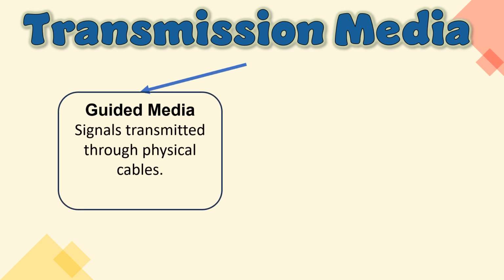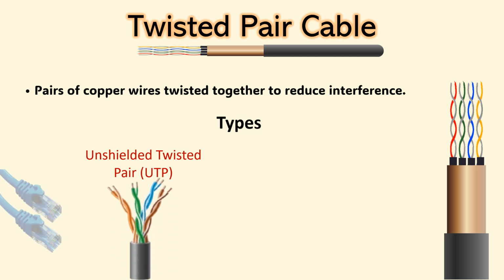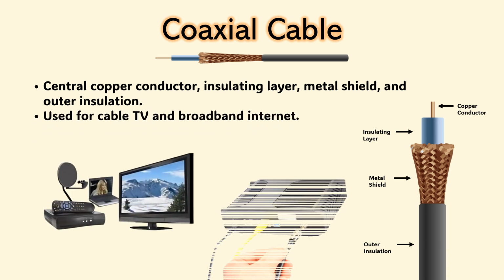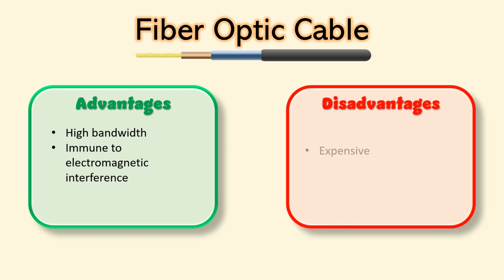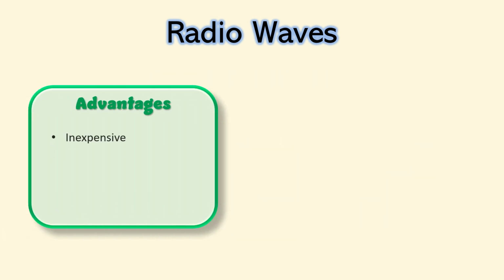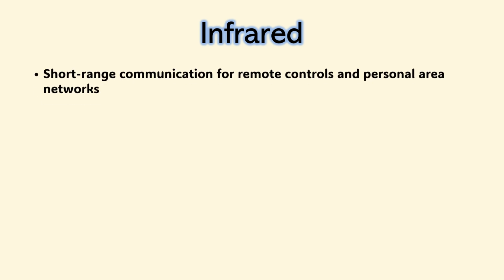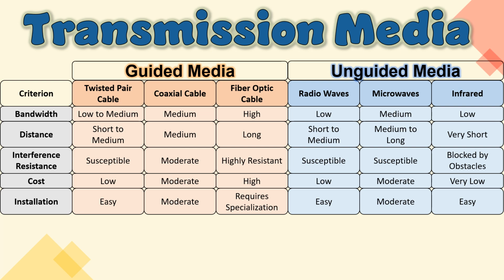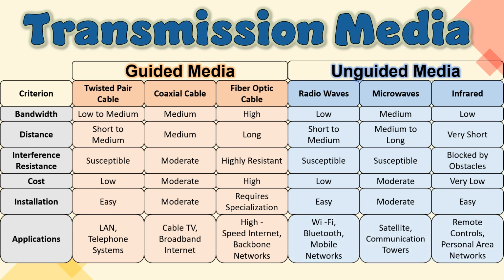Transmission Media: Guided and unguided | Unit 1 | Computer Networks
Transmission Media: Guided and unguided

Computer Networks full syllabus | Computer Networks Course

Topics:
0:00 Transmission Media
0:30 Types of Transmission Media
0:47 Guided Media
1:00 Types of Guided Media
1:08 Twisted Pair Cable
1:50 Coaxial Cable
2:23 Fiber Optic Cable
2:55 Unguided Media
3:10 Types of Unguided Media
3:17 Radio Waves
3:45 Microwaves
4:11 Infrared
4:42 Comparison of Guided media and unguided media
5:52 The BCA World